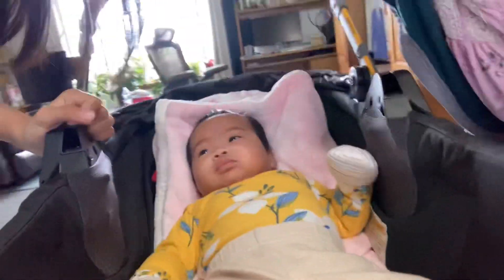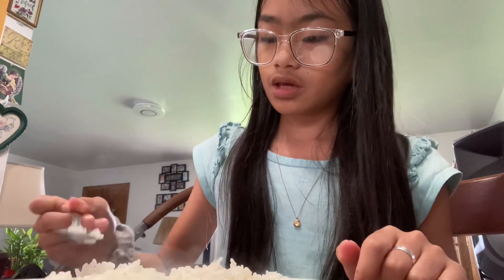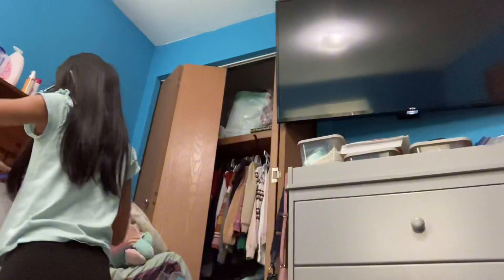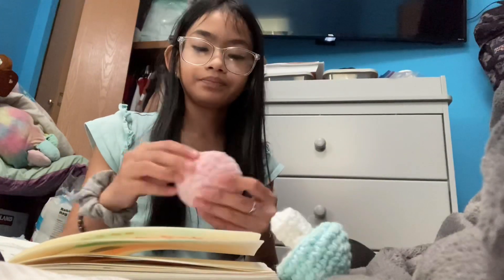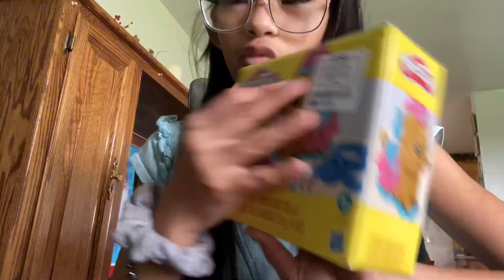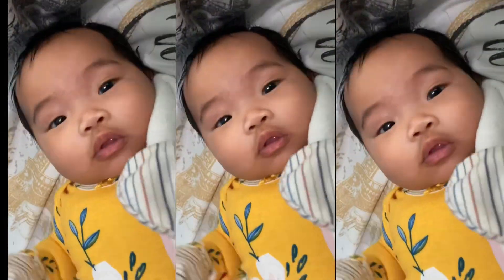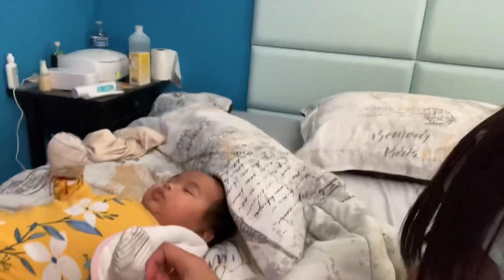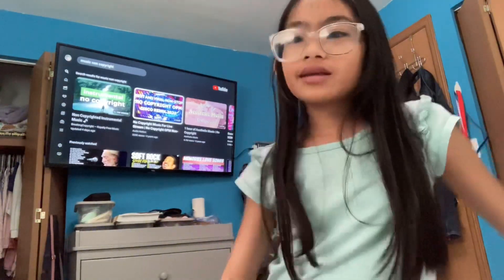Spend a little part of my day with me!